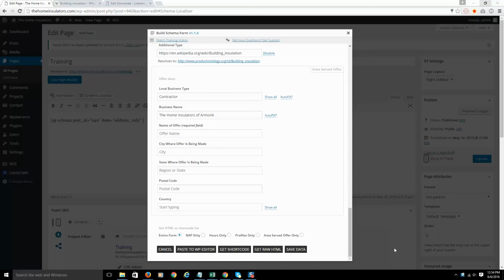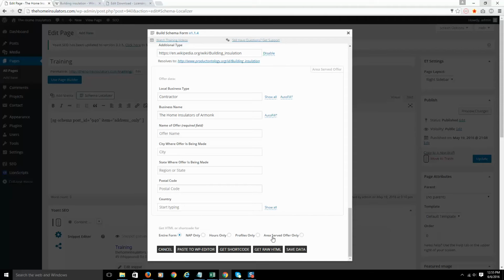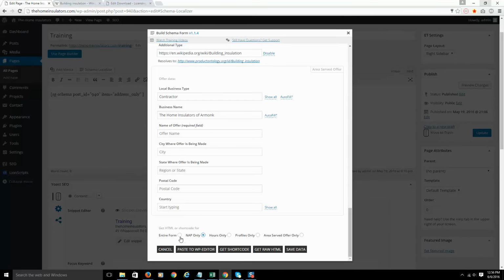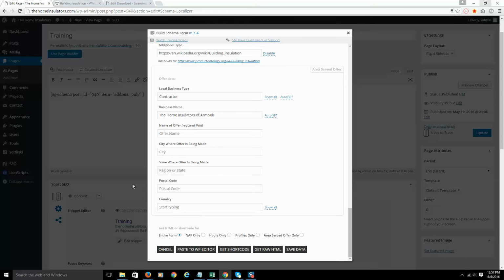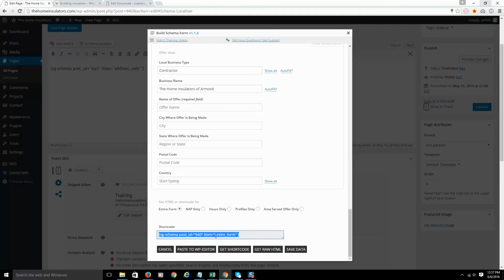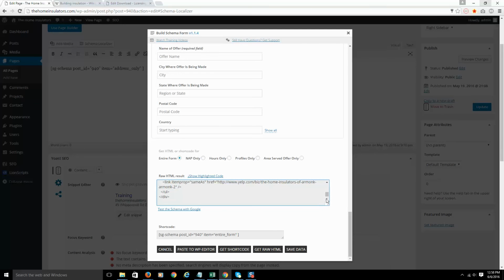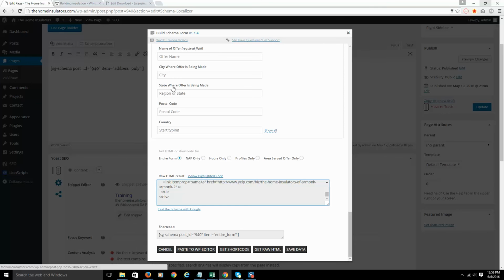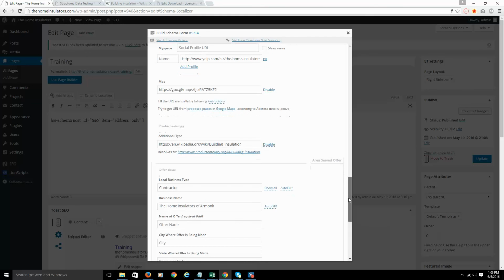Generate Your Schema HTML or Shortcode- Schema Localizer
Now you get to generate your schema markup either in HTML or via a shortcode and add it to your website!